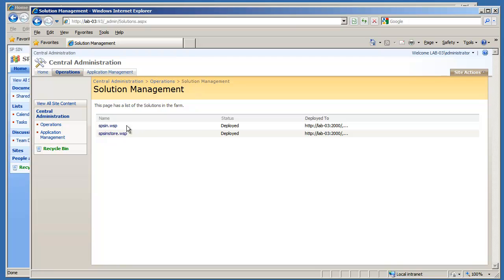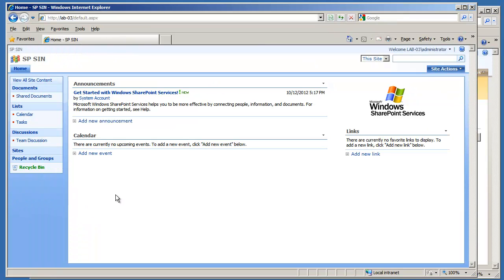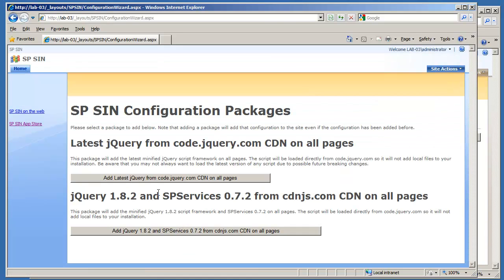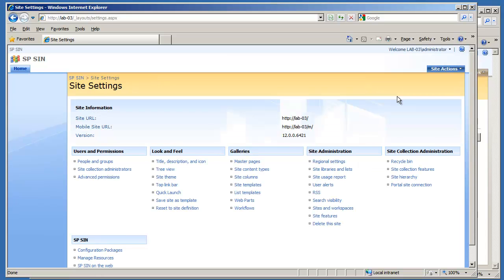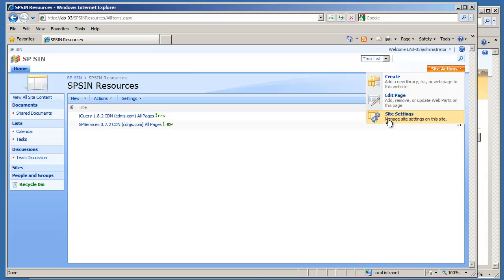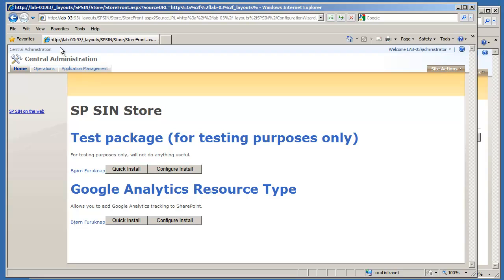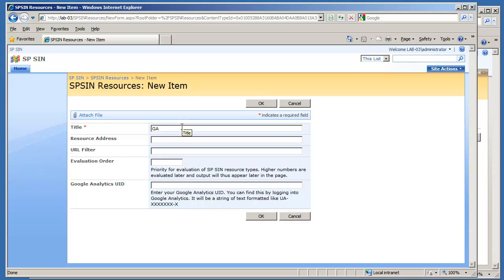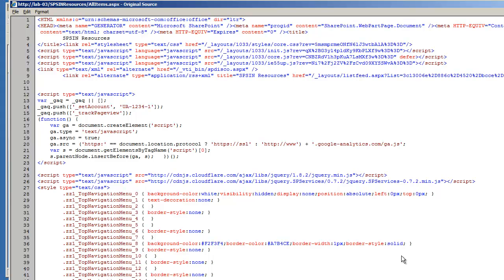SP SIN on SharePoint 2007 Preview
Preview warning! This video shows the 1.2 version of SP SIN, which at the time of recording isn't available. Also, it shows a preview version of the SP SIN App store, which is also not released. Please keep in mind that there is still a lot of polishing to be done.

This video shows SP SIN running on SharePoint 2007, including the SP SIN App store and the Google Analytics resource type plugin. This is the same WSP that runs on all version of SharePoint, so you don't need to download a specific version of SP SIN for a specific version of SharePoint.